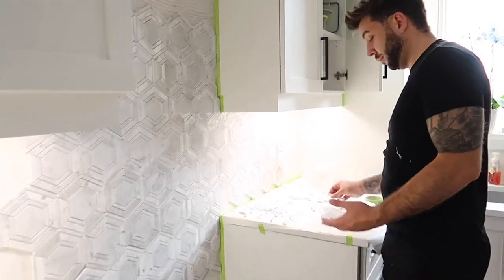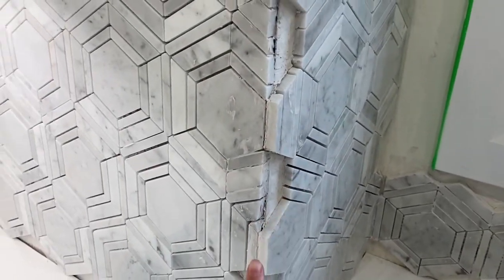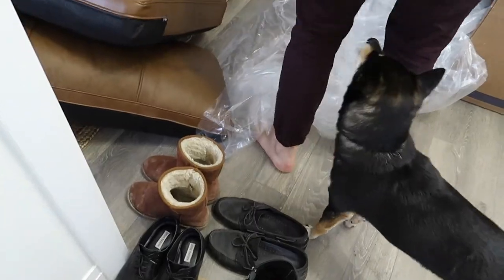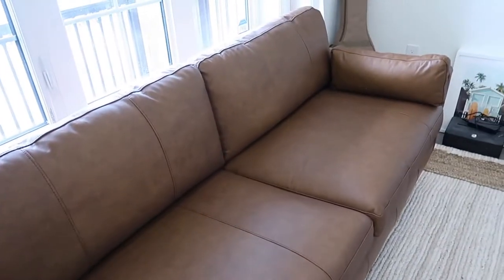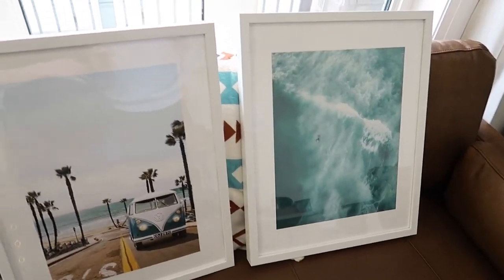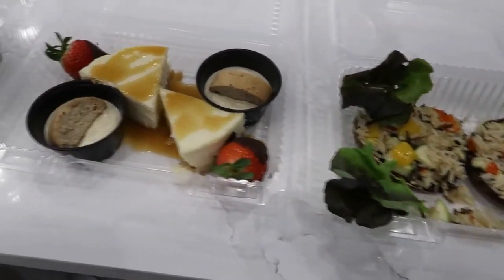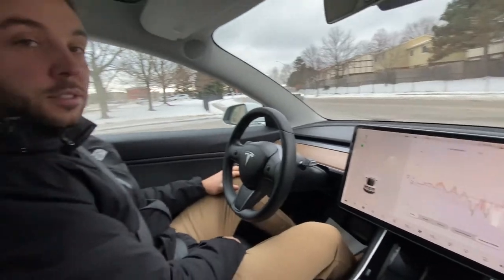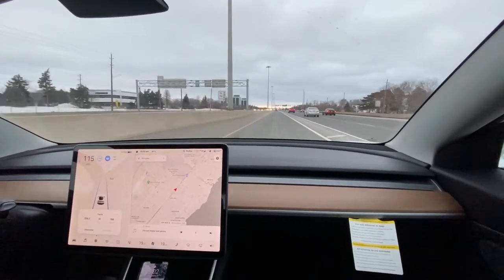BACKSPLASH INSTALL + WEDDING PLANNING VLOG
Installing our white marble tile backsplash in our kitchen, new furniture arriving for our home, taste testing our wedding menu and test driving a tesla!

PRODUCTS MENTIONED \\